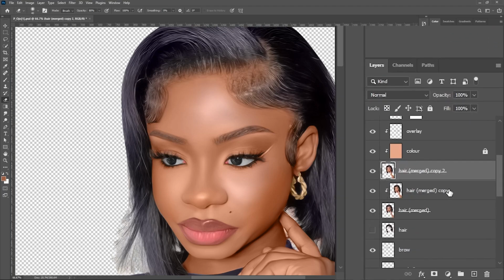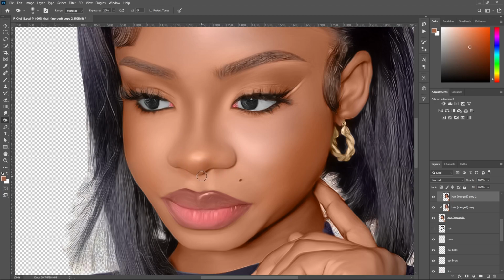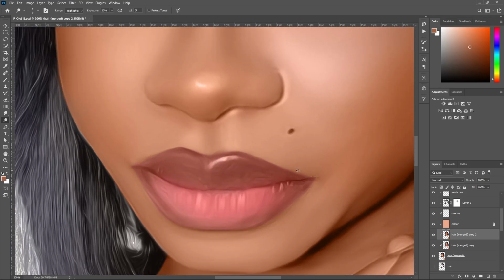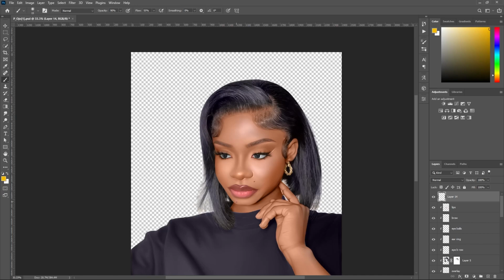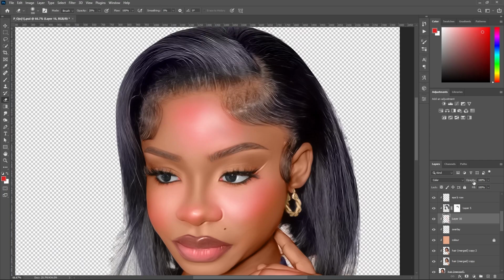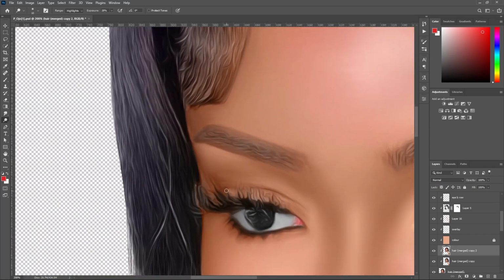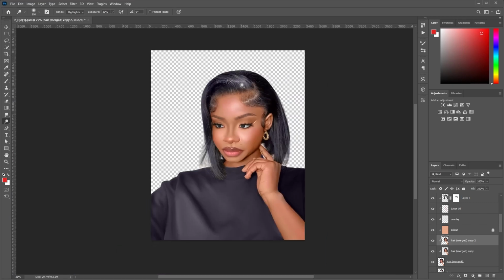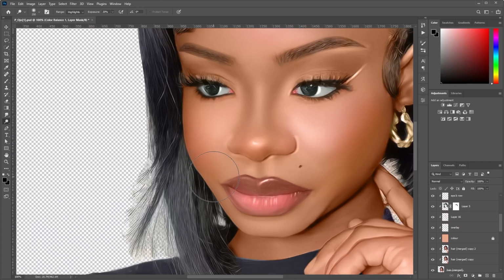How to USE HIGHLIGHTS and SHADOWS for Cartoon Effects in Photoshop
In this video, we're going to show you how to use the highlights, shadows, and shadows effects in Photoshop to create better a cartoon effect. This is a great way to create a more polished look for your images, without having to spend hours in Photoshop!

If you're looking to add some extra punch to your images, then this video is for you! We'll show you how to use the highlights, shadows, and shadows shadows effects to create a cartoon effect in just a few minutes!
This video illustrates how to use highlight, shadows and midtones in photoshop to create amazing edits